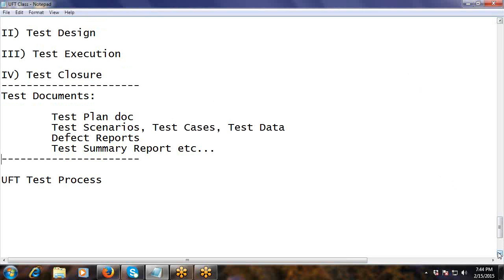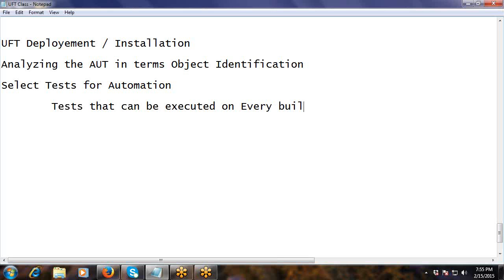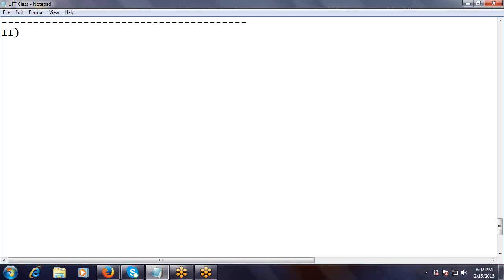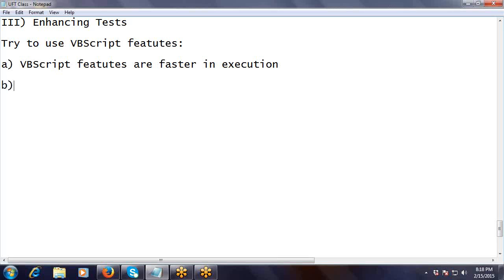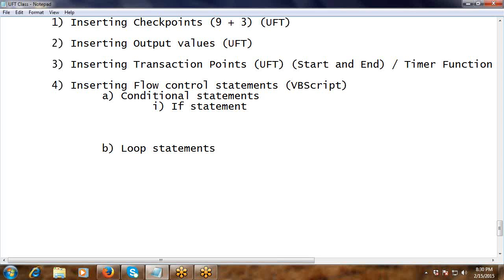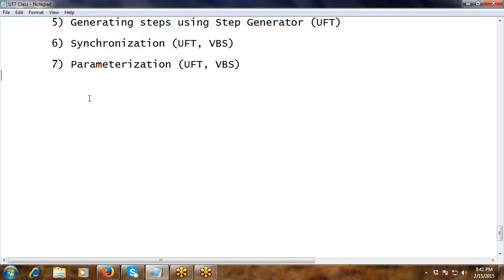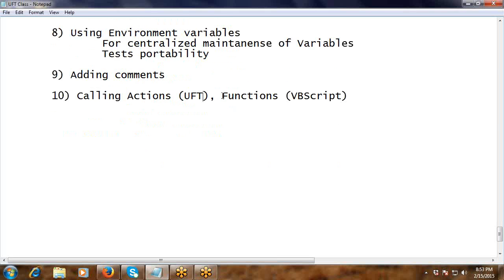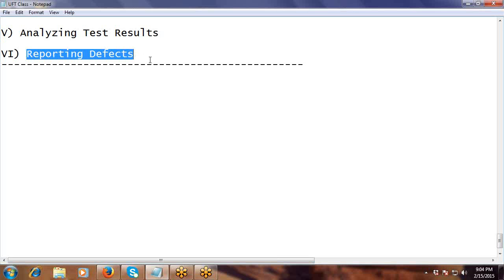UFT Tutorial 2: UFT Test Process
UFT Test Process

I) Planning

Get Environment Details from Development team (UI design technology and Database) and select appropraite Add in for our AUT

 UI design - for selecting Add ins

 Database - to create Database Connection string

UFT Deployement / Installation

Analyzing the AUT in terms Object Identification

Select Tests for Automation

 Tests that can be executed on Every build (Sanity Tests)
 Tests that can be executed on Every Modified build (Regression Tests)
 Tests that can be executed using muliple sets of Test Data(Data Driven Tests)

Tool settings Configuration and Globalize
 Object Identification Configuration
 Test settings Configuration
 Tool options Configuration etc...

Automation Framework Implentation (Optional)
II) Generating Basic Tests
a) Object Repository based Test Design

 1) Recording
 2) Keyword driven methodology

b) Descriptive Programming / Programmatic descriptions

 1) Static programming
 2) Dynamic Programming

Hybrid (OR and DP)
III) Enhancing Tests

Try to use VBScript features:

a) VBScript featutes are faster in execution

b) VBScript featutes won't corrupt

c) Script features have no limitations

d) All VBScript featutes can be used internally as well as externally
 1) Inserting Checkpoints (9 + 3) (UFT)

 2) Inserting Output values (UFT)

 3) Inserting Transaction Points (UFT) (Start and End) / Timer Function (VBScript)

 4) Inserting Flow control statements (VBScript)
  a) Conditional statements
   i) If statement
   ii) Select Case statement

  b) Loop statements
   i) For...Next
   ii) Do While / Until...Loop
   iii) While...Wend
   iv) For Each...Next

 5) Generating steps using Step Generator (UFT)

 6) Synchronization (UFT, VBS)

 7) Parameterization (UFT, VBS)

 8) Using Environment variables
  For centralized maintanense of Variables
  Tests portability

 9) Adding comments

 10) Calling Actions (UFT), Functions (VBScript)

 11) Using Regular Expressions
  To handle dynamic objects
  For search operations
 12) Using Automation Objects (VBScript)

 13) Error Handling (VBScript, UFT)
IV) Running and Debugging (Optional) Tests

V) Analyzing Test Results

VI) Reporting Defects